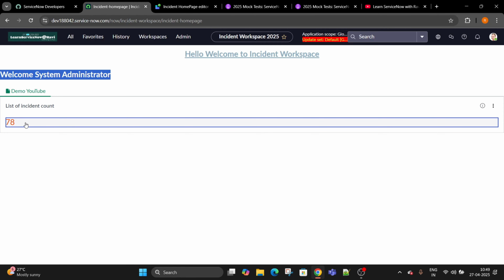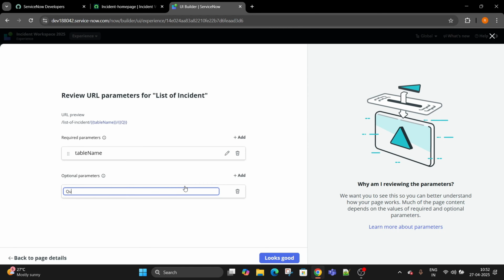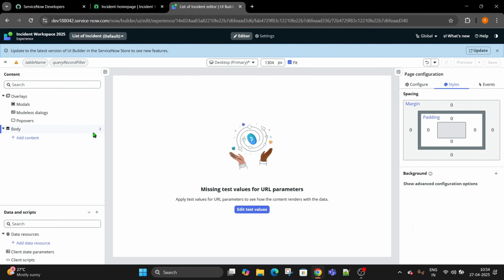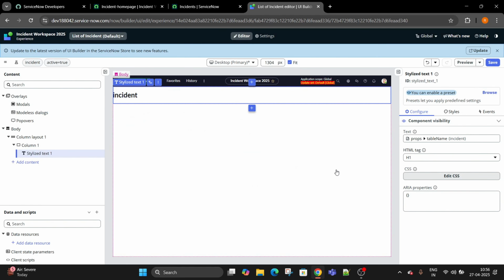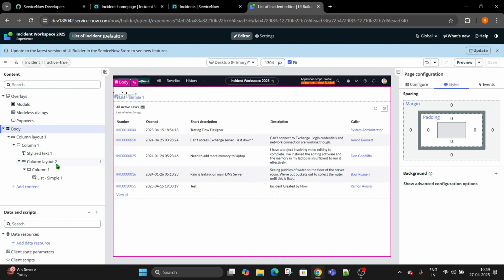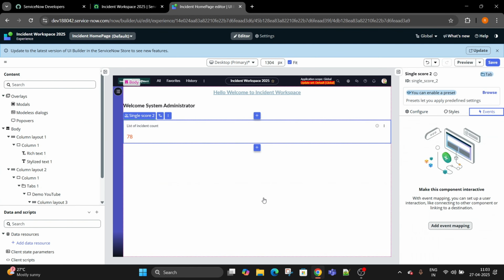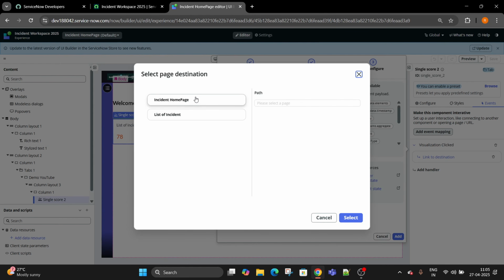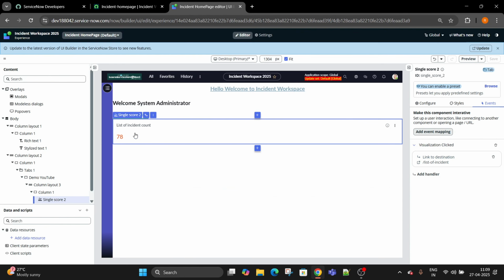(Day 3) UI Builder ServiceNow | Event Mapping | Link to Destination | Add Page to Workspace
Udemy Course :-
In this Video you will find
🔥 UI Builder Series – Day 2 is LIVE! 🔥
Continuing our journey to master UI Builder in ServiceNow, today we dive deeper with practical components and real-time data handling 💡

Day 2 Highlights:
✅ Using Tabs for better UX
✅ Data Visualization Components
✅ Data Binding techniques
✅ Fetching Current Logged-in User using Property Page

This episode is packed with hands-on implementation to take your workspace to the next level!

ServiceNow developer
ServiceNow UI Builder
ServiceNow Workspace
UI builder
UI builder ravi
Workspace
Data Binding
Rest API
PUT
PATCH
Integration
E-Bonding
HRSD LifeCycle Event
ServiceNow HRSD
HRSD CASE
HR Record producer
user criteria
servicenow catalog
servicenow service catalog
polaris servicenow
servicenow ui
servicenow demo
servicenow script
servicenow itsm
servicenow demo
service catalog activity in servicenow
service catalog